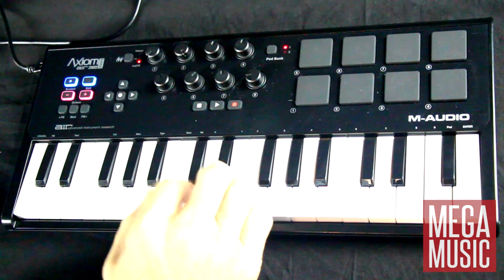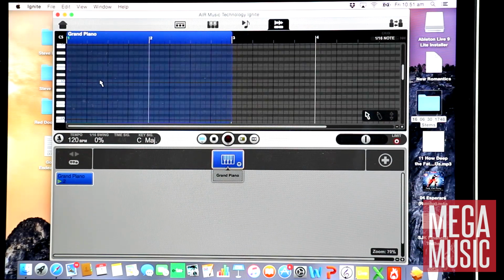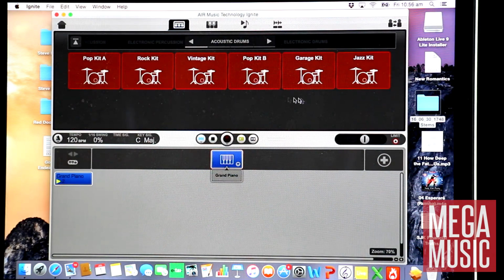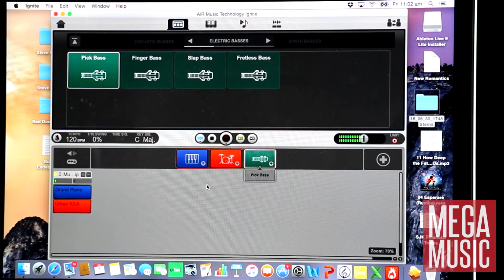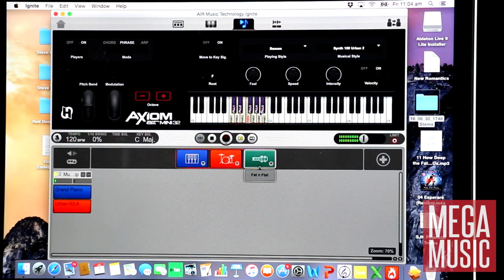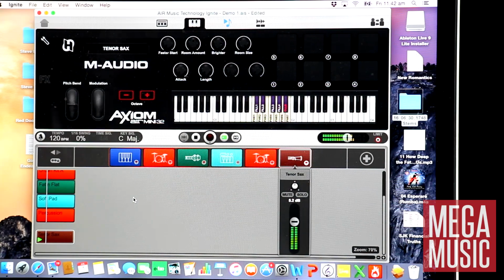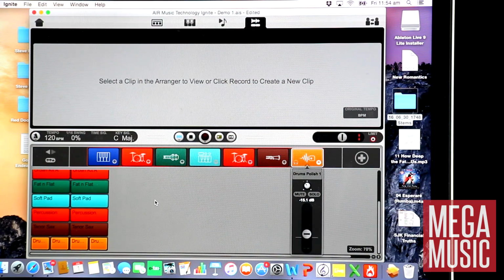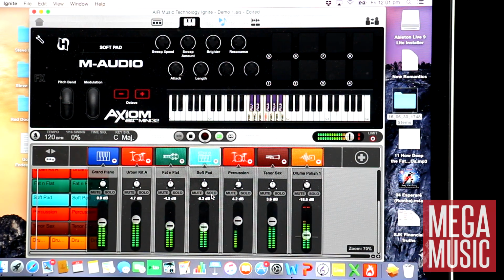Getting Started Making Music with Ignite Music Software feat Air Mini 32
Making your own song on your computer is easy with Ignite! Mega Music's Steve K teaches you how to make a music track on the super simple Ignite music software. It features the M-Audio Air Mini 32 (which comes with Ignite), a compact keyboard controller you can fit in a backpack.